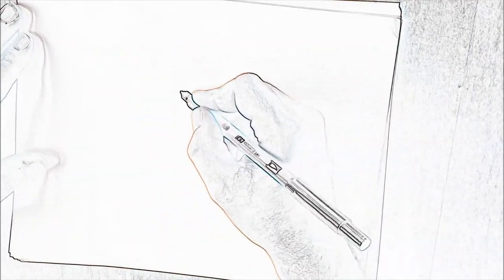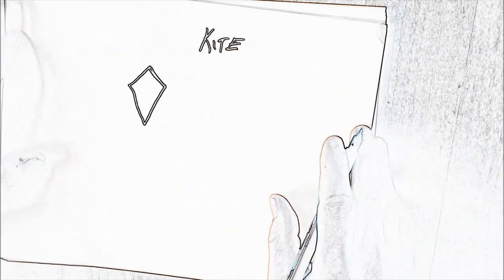Dailydoodle#2 April 18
The Lux Daily Doodle #2
The S-Rule- the C Rule- and the shorthand of creating organic form.
This is a journey into the natural algorithms of art and design.
This S and the C rule have been used by artisans for thousands of years. They are an effective means of creating the illusion of three dimensions from the economy of one simple and "natural line" i.e. a line that the human hand actually was built to make.
Using the C's and S's together you can give plants, animals, and people a three dimensional look because you are using the same line language as nature does.
How is it related to Lux : The Principled Block? It's all related man! The Lux block was born out of a desire to make the three dimensions accessible to more people and to unite learning around design, science, and creativity. There is power and freedom in doodling!! Enjoy!